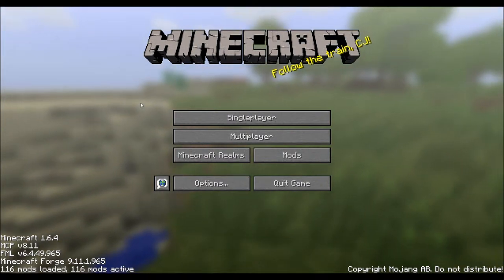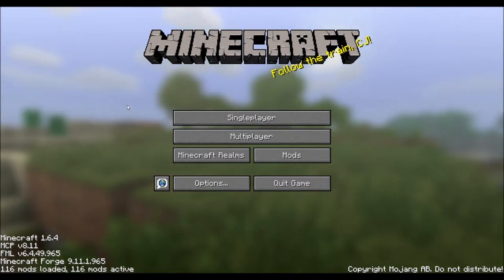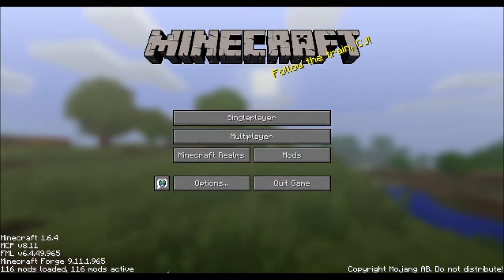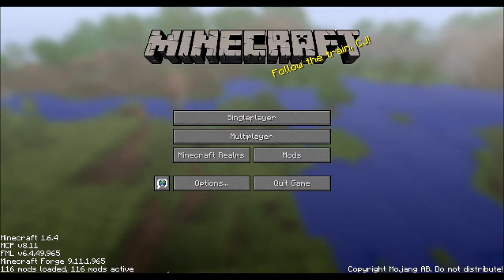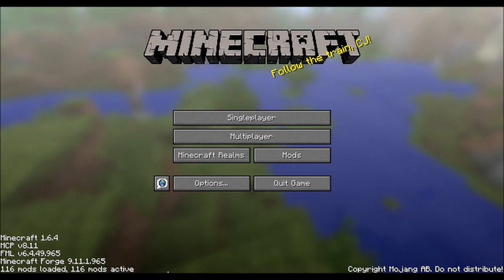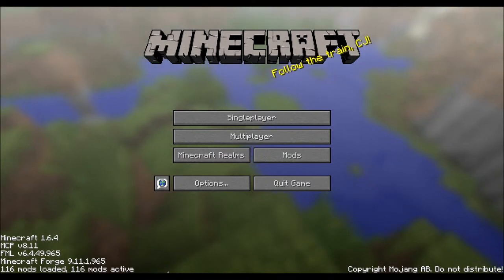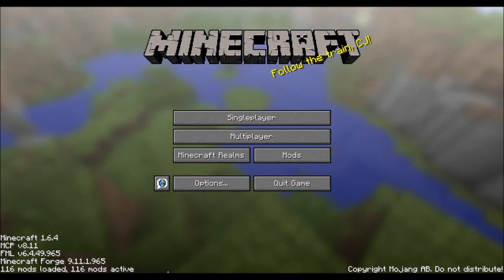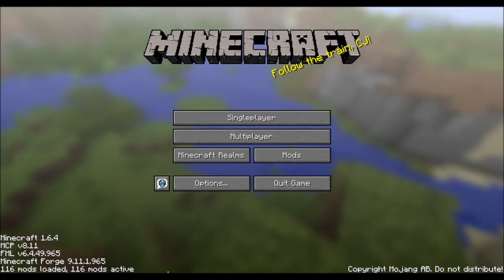Village Defender mod Survival ep0 WAT IS THIS ABOUT AGAIN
Well I am going back to my old roots again but putting a twist on them. Welcome back to Village Defender with Attack of the B Team mod pack. Yep, I am going to defend build and help the one of the local poor villages become a mega city. While I do this I am going to be adding new building, inspired builds from others and more important some village defending. So come along and check it out also leave me a comment or two its ok you can not hurt my feeling the game does that for you dam you creepers.